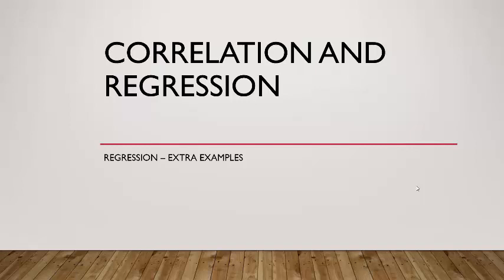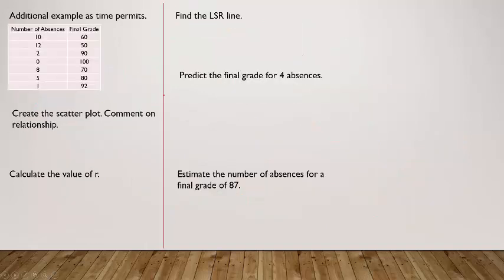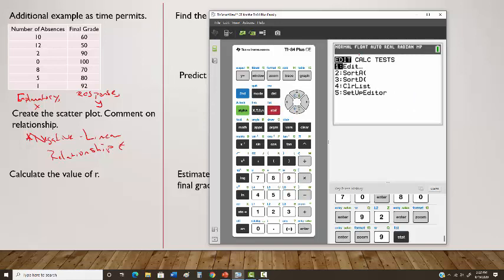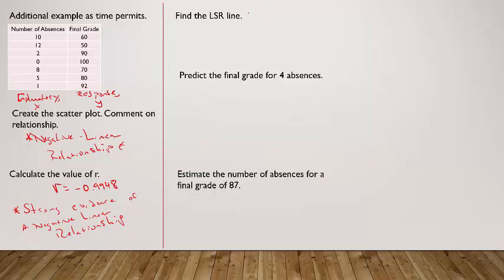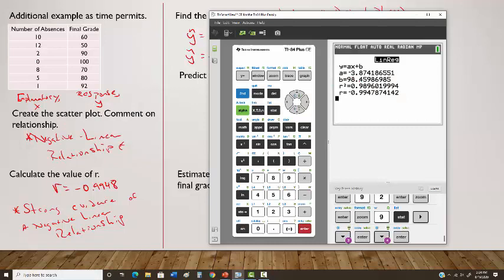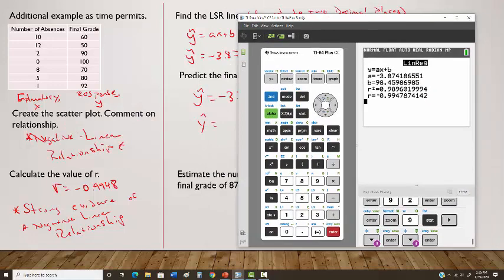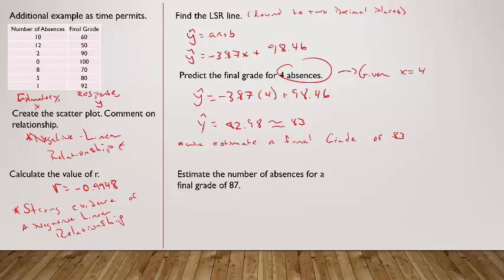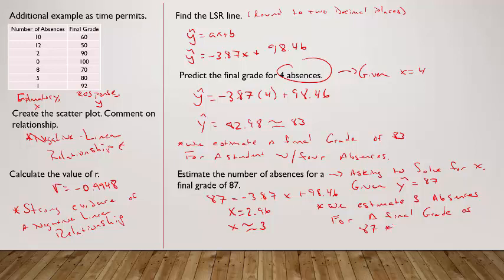Regression - Extra Examples using TI Calculator